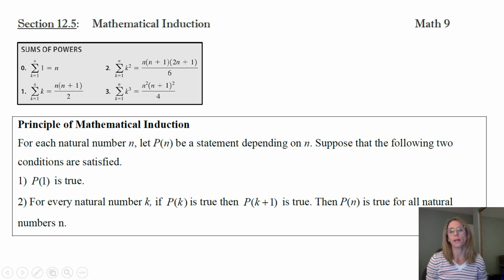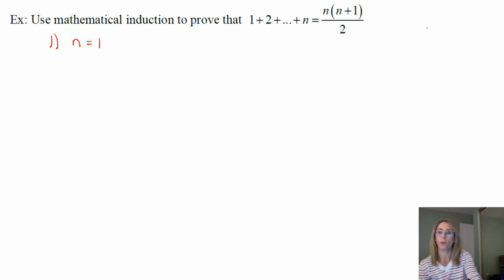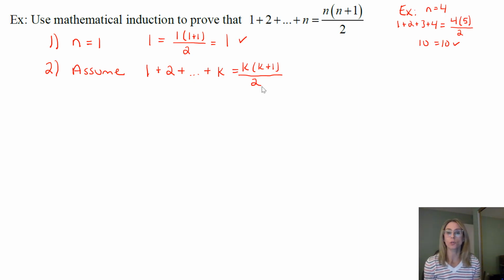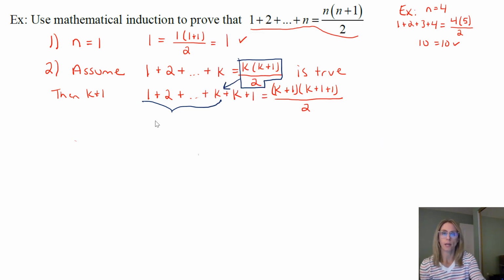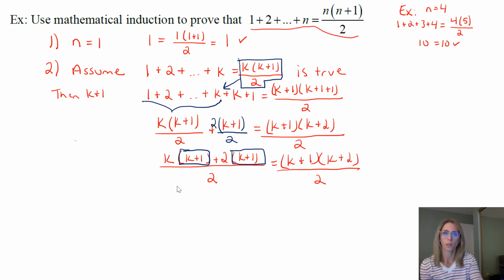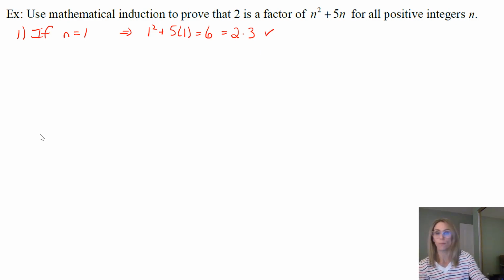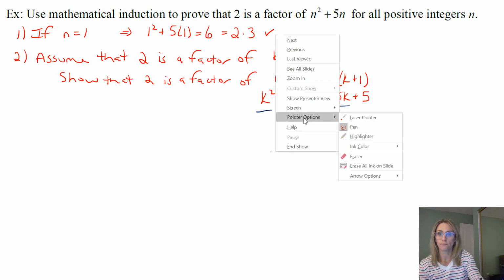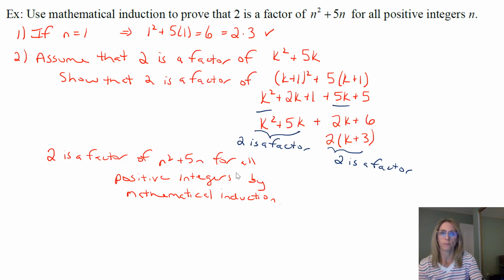Math 9 Section 12 5 Part 1 Mathematical Induction